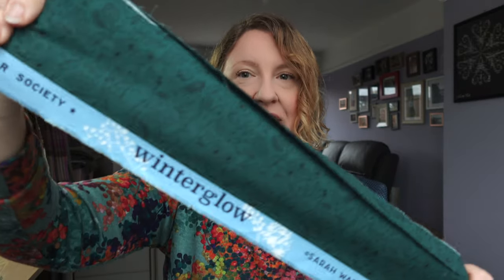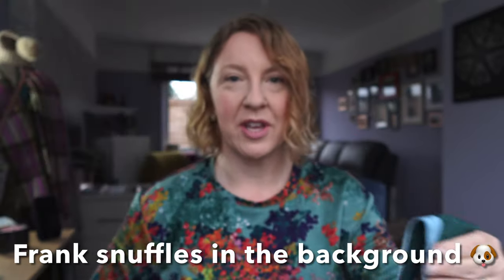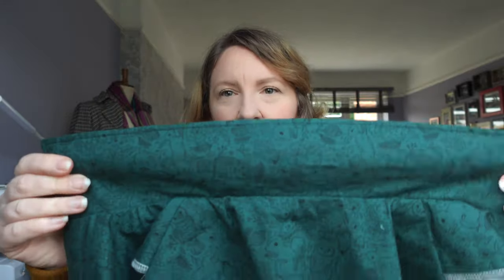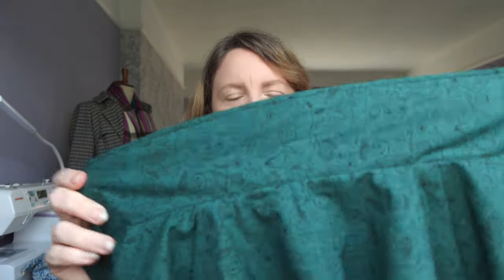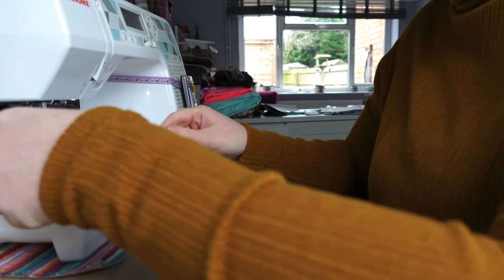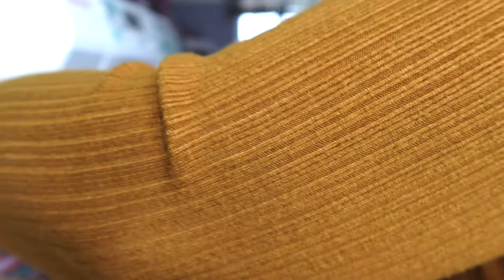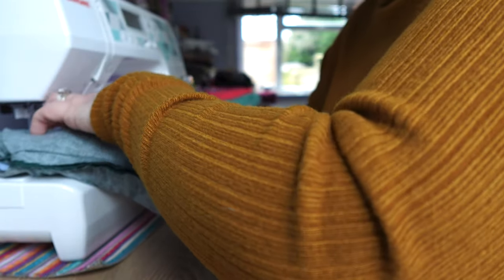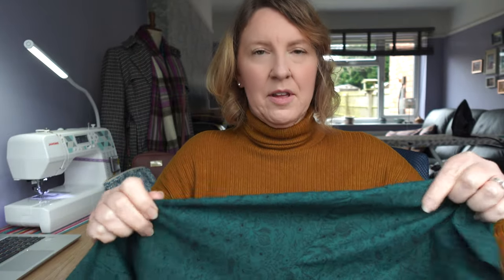Making the Closet Core Fran Pyjamas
Hi Sewists!

I am sure you have all seen the new Closet Core Fran Pyjama pattern by now, I think it was released just before Christmas. As soon as I saw them I knew I wanted to make them. I had not found my perfect pj pattern yet and thought these could be a contender.

Well, spoiler alert, I adore them! I have worn them every evening since finishing them off and would happily wear them all day too if I wasn't working.

I managed to get the whole set in a size S out of 4.5 metres of narrow fabric with some very careful pattern cutting.

Have you made them yet? Are they in your 2024 plans? Do you have any questions about my experience making them or any super tips you can share with us? Get chatty in the comments and let me know what you think of the pattern.

If you enjoyed this video and you feel like you would like to support my channel further you can buy me a 'ko-fi' or Frank a carrot (his favourite treat 🥰) here:

As usual, any snoring you can hear in the background is my little dog, Frank 🥰

Ruth x